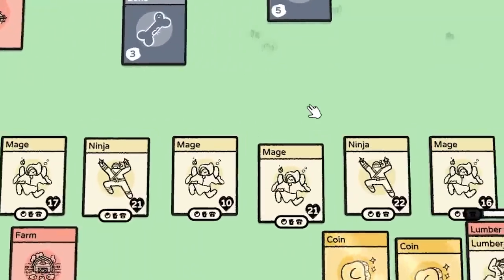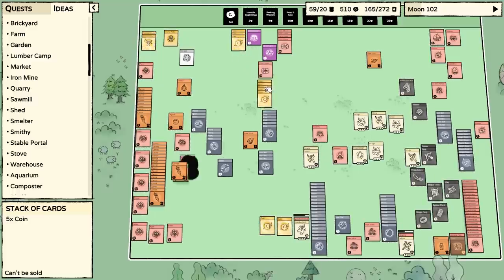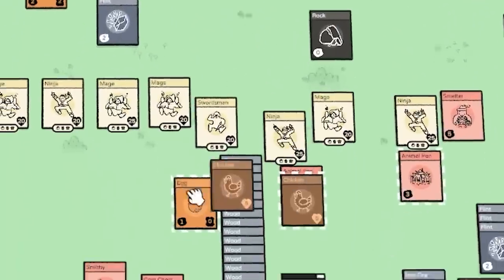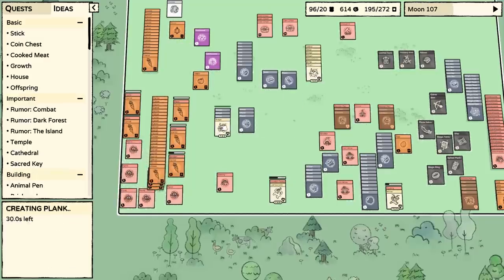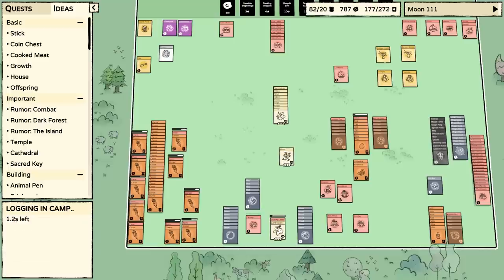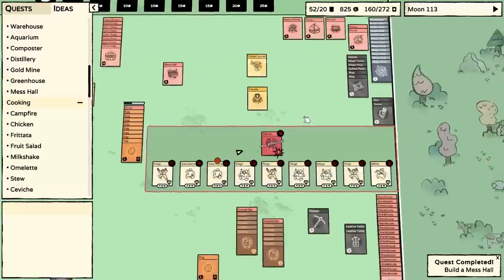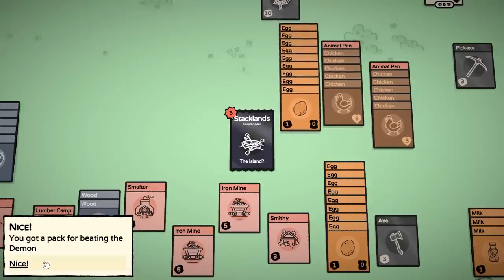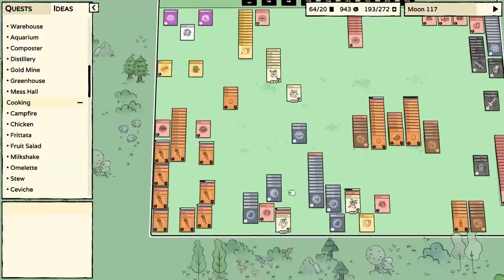I Unlocked The Devastating FLAME KNIGHT in Stacklands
Our adventures into Stacklands continue, and now I'm exploring more of the magic weapons and equipment cards in the game! The flame armor is so strong -- I hope the DEMON LORD army is ready!

Keep in touch with more Blitz!
ABOUT & GAMEPLAY: STACKLANDS
Stacklands is a village builder where you stack cards to collect food, build structures, and fight creatures. 🃏 For example, dragging a Villager card on top of a Berry Bush card will spawn Berry cards which the villagers can eat to survive. 🃏 Play your cards right and expand your village!